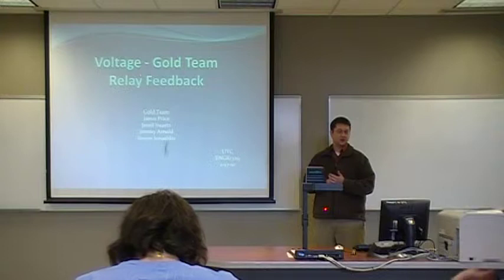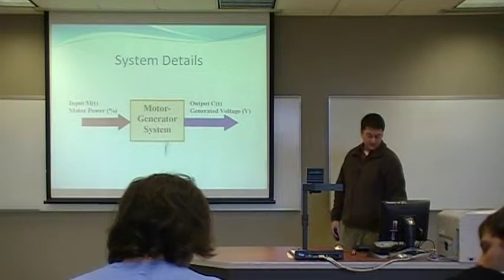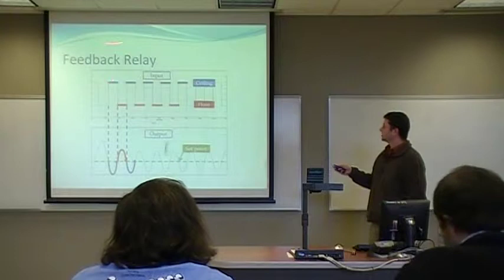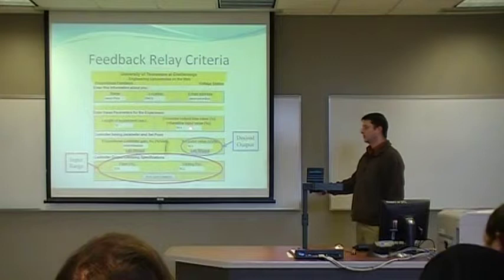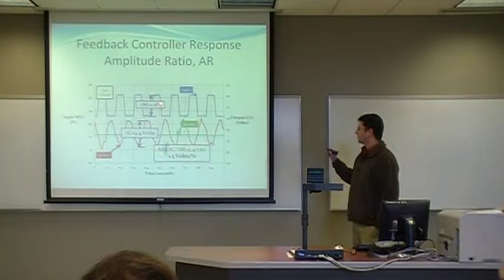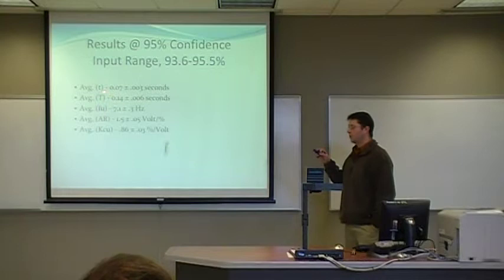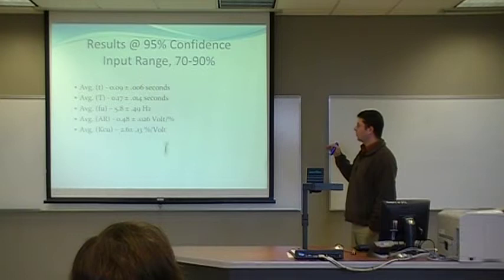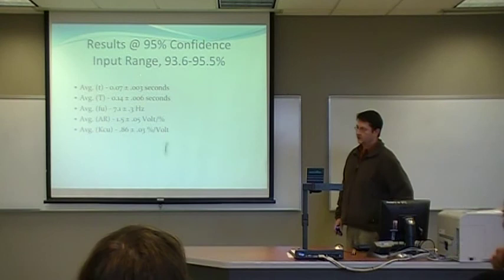Jason Price, Relay Feedback, Voltage Control System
Jason Price, Relay Feedback, Voltage Control System. ENGR 329 UTC Engineering Chattanooga